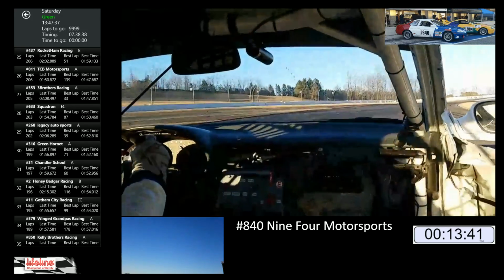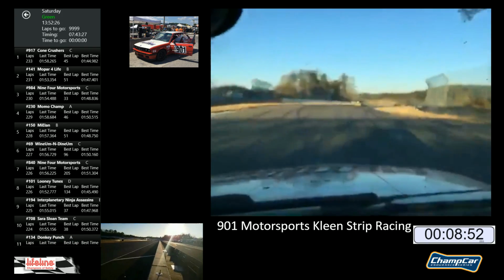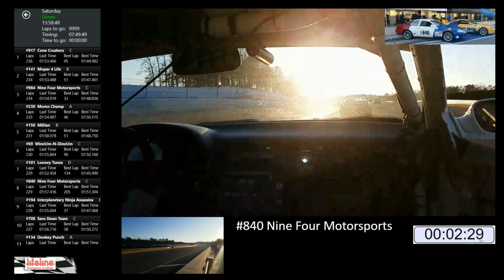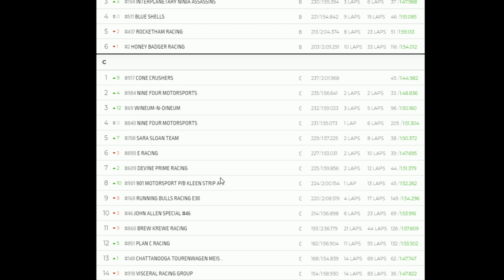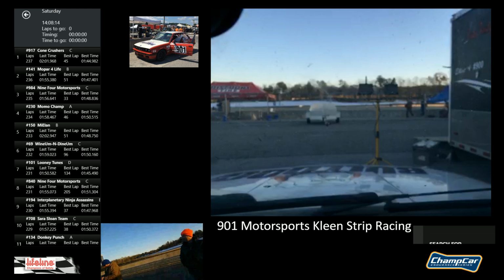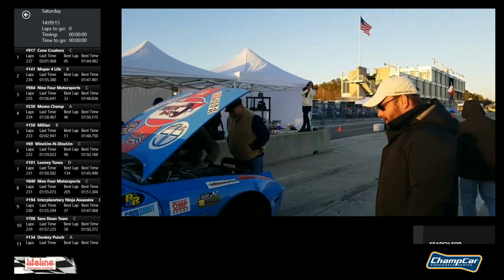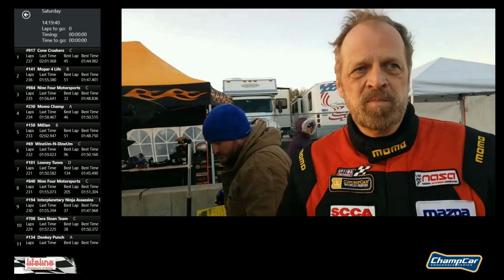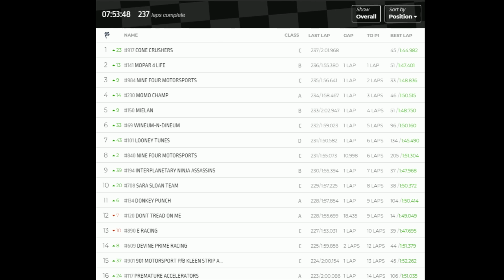ChampCar Endurance Series Live Stream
ChampCar.live
Live racing from the snow covered Barber Motorsports Park, Alabama, USA.